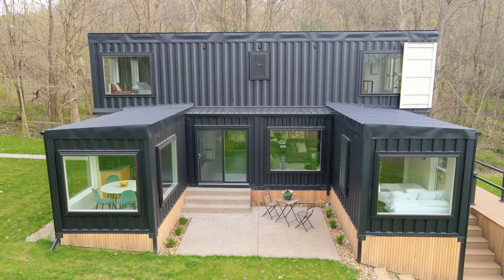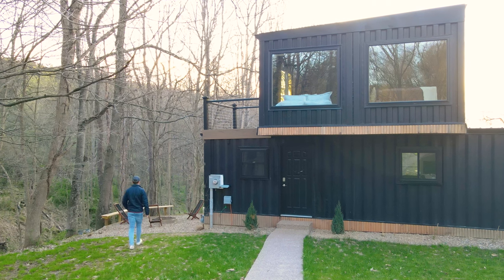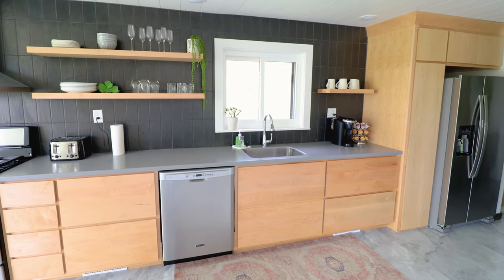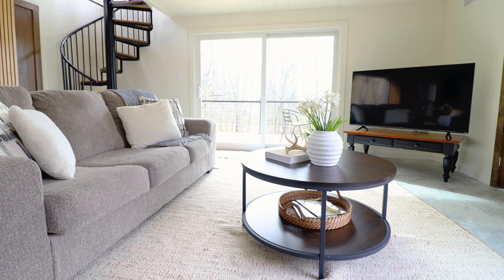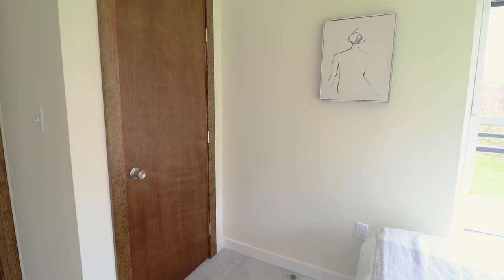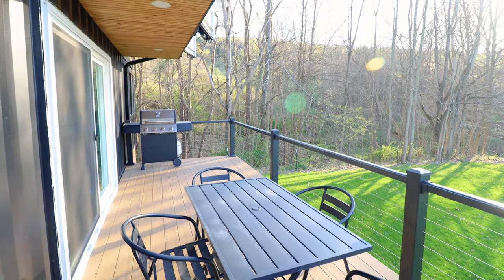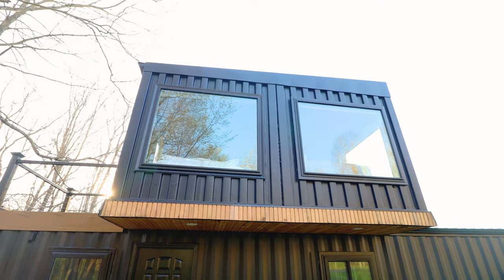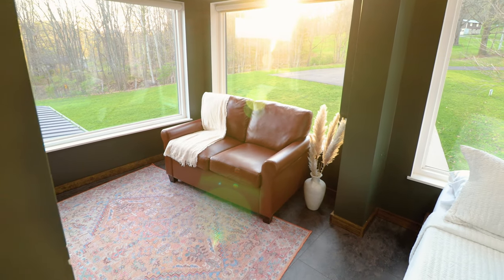GIANT Shipping Container Home w/ 6 CONTAINERS (The Woodside Container)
The Woodside Container is the largest shipping container home I've ever toured before, made out of 6 different containers! Clocking in at 1,600sqft, this massive container home is comprised of 4x40ft containers and 2x20ft containers.

This Airbnb can sleep up to 4 guests total and has 2 bedrooms and 2 bathrooms. Some of the key amenities include a large outdoor deck, a backyard fire pit, a huge bathtub in the downstairs bathroom, a telescope room on the second floor, and a large master bedroom.

SHARE the full tour of this massive 2-story shipping container home with someone you want to stay here with!

0:00  Intro & Airbnb Details
0:29  Front Exterior
1:08  Backyard
1:34  Going Inside
1:50  Laundry Area & Counter
2:16  Kitchen
2:49  Dining Area
3:08  Living Room
4:00  First Bedroom
4:39  Outdoor Deck
5:15  First Bathroom
6:03  Going Upstairs
6:19  Upstairs Telescope Room
6:58  Master Bathroom
7:18  Master Bedroom
8:07  Outro

MY GEAR

ABOUT ME